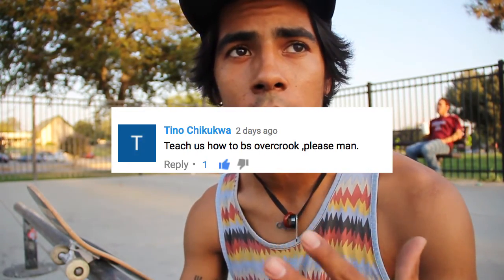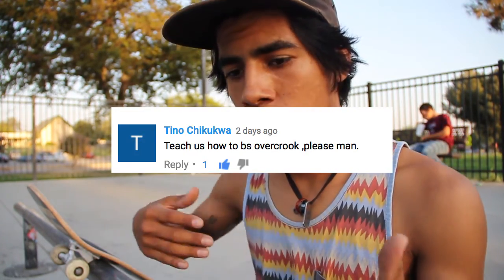How To Bs Overcrook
In this video i explain how i do Bs Overkrook enjoy.